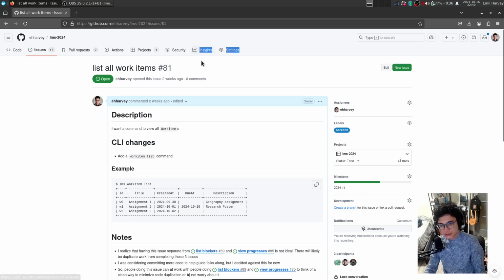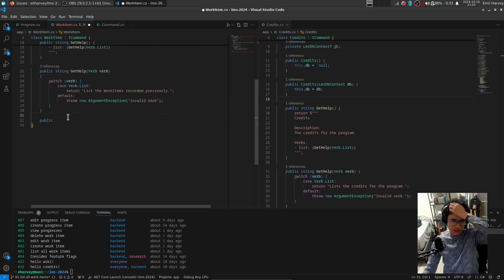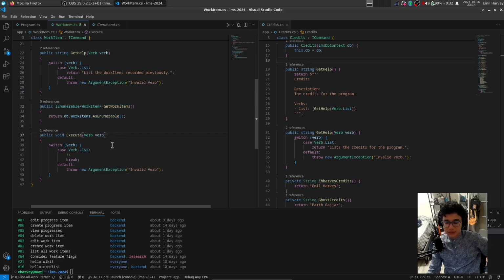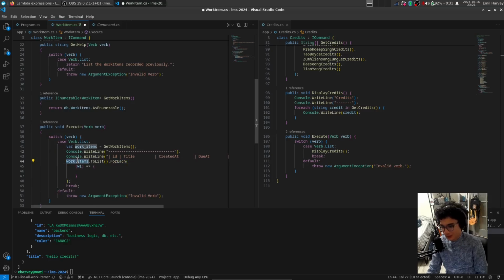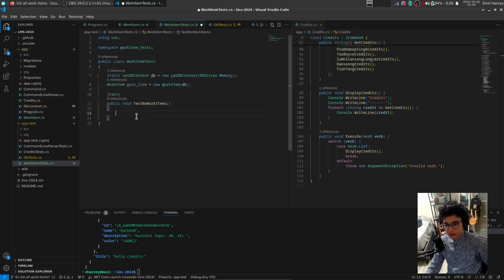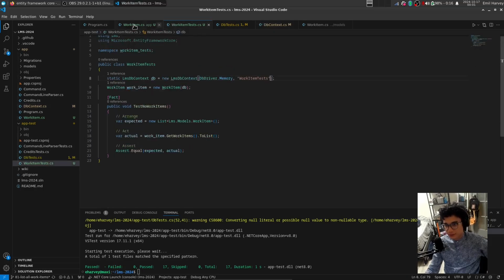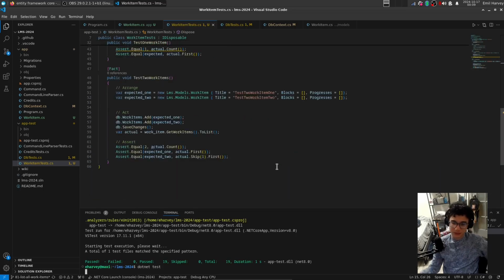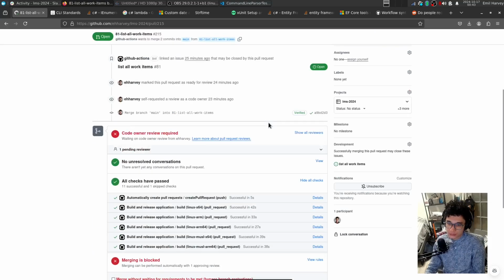lms-2024: work item list dev screenshare